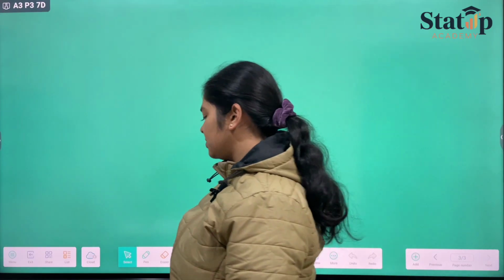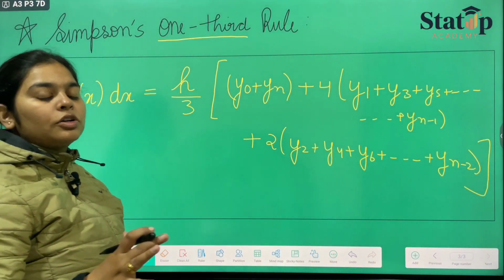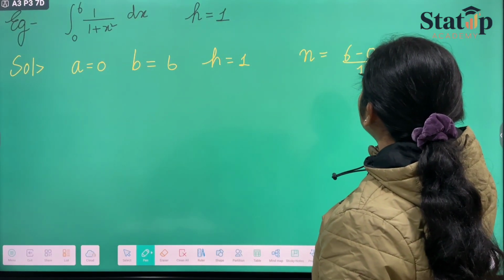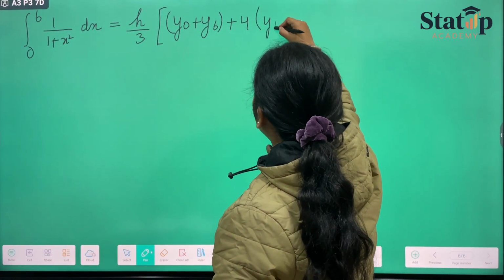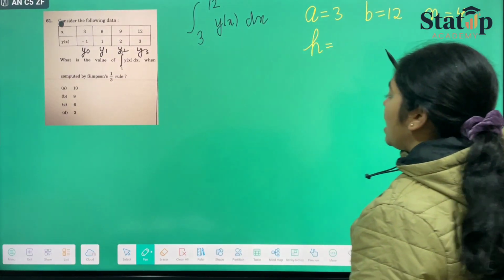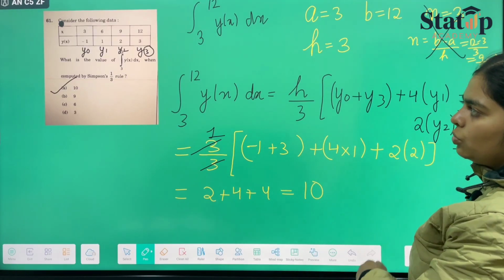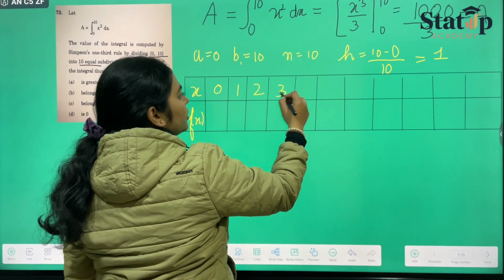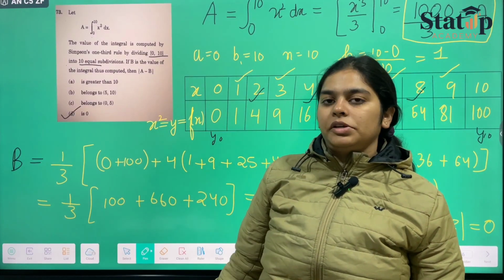Simpson's One-Third Rule l Numerical Analysis l Statistics Paper 1 l Part 9 l ISS 2026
In this lecture, we cover Simpson’s One-Third Rule, an important numerical integration technique from Numerical Analysis, as prescribed in Statistics Paper 1 for the UPSC Indian Statistical Service (ISS) 2026 examination.
🔹 Conceptual explanation of Simpson’s One-Third Rule
🔹 Derivation and working formula
🔹 Step-by-step solved examples
🔹 Exam-oriented approach for ISS
🔹 Common mistakes and tips for problem-solving
This session is part of our Lakshya 2027 / ISS 2026 focused series, designed for serious ISS aspirants aiming for strong conceptual clarity and exam readiness.
📌 Relevant For:
UPSC ISS 2026
Statistics Paper 1
Numerical Analysis
📺 Watch till the end for better understanding and practice-oriented insights.